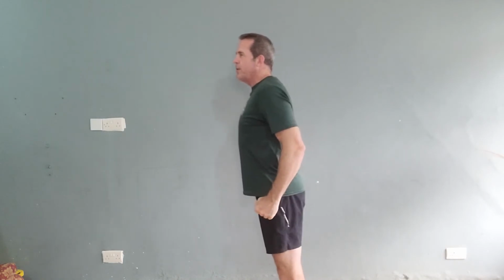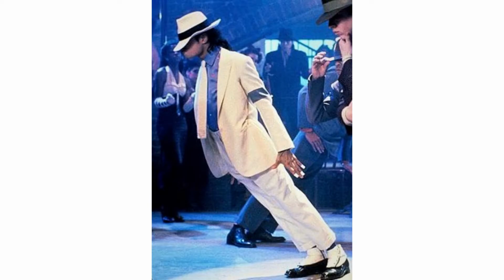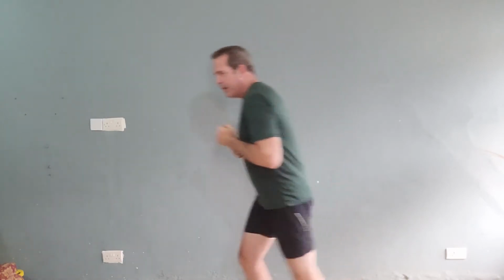How to improve your running form and efficiency.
What do Michael Jackson and potato chips have to do with running biomechanics? Watch to find out.